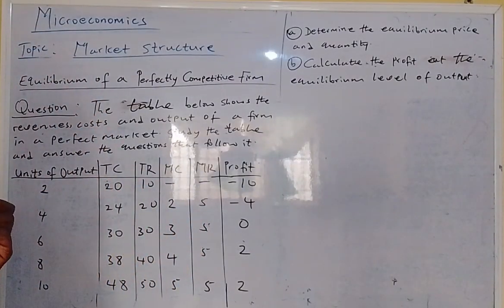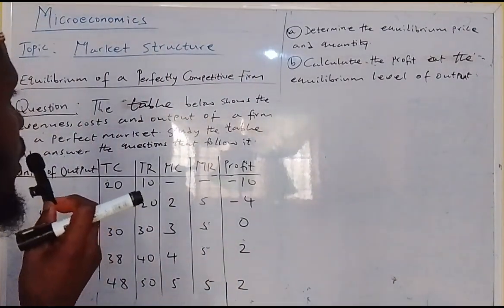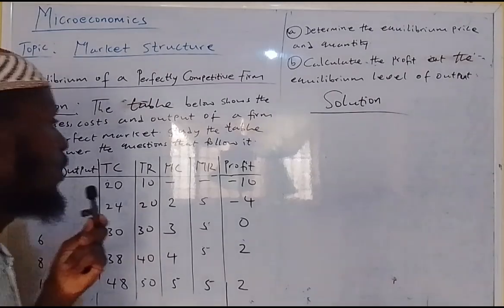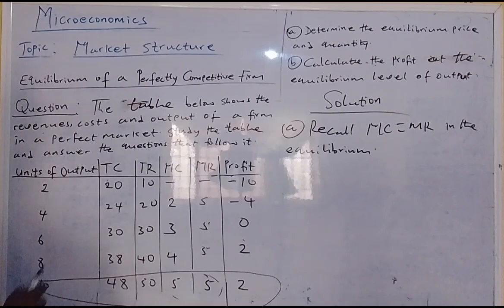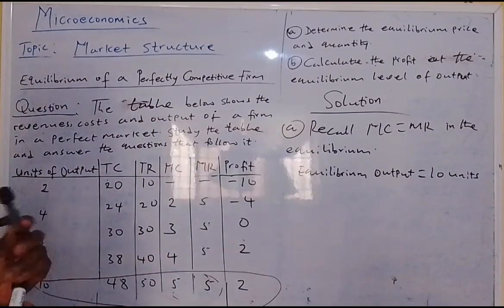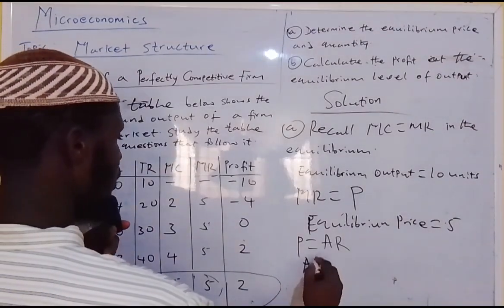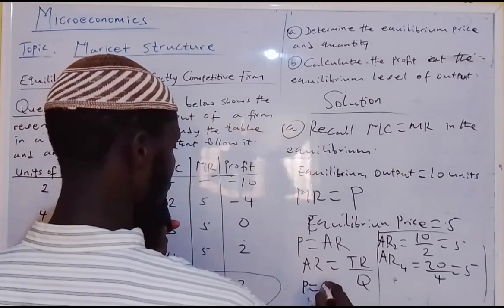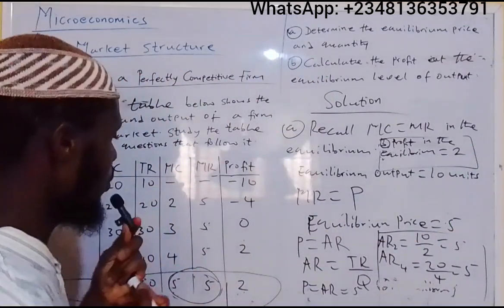Market Structure: Equilibrium of a Perfectly Competitive Firm Question 2